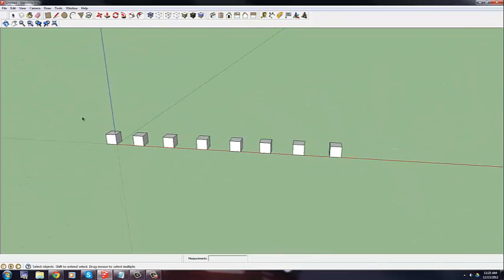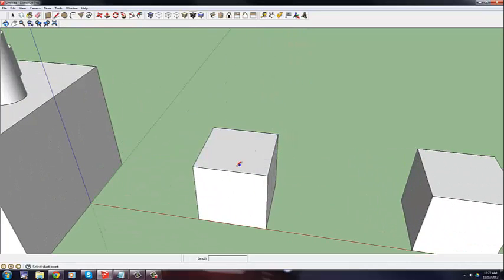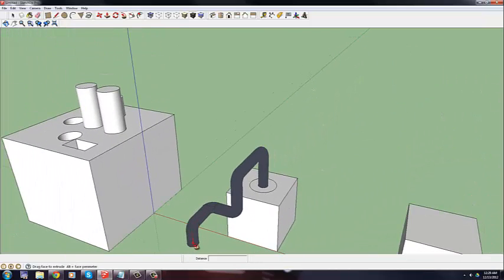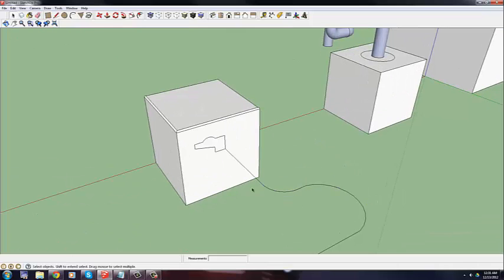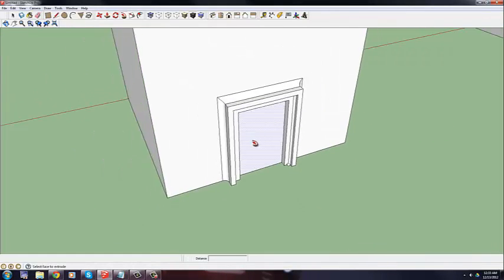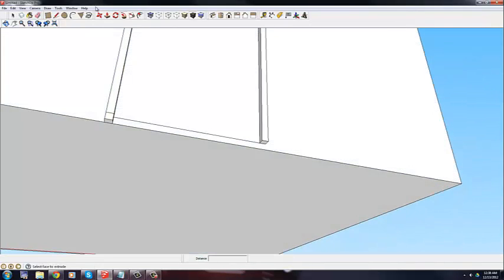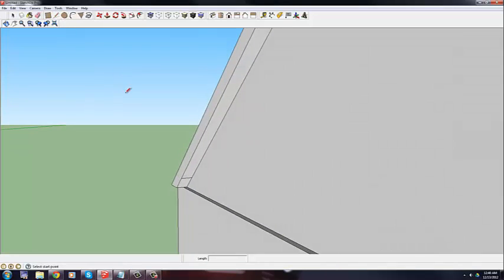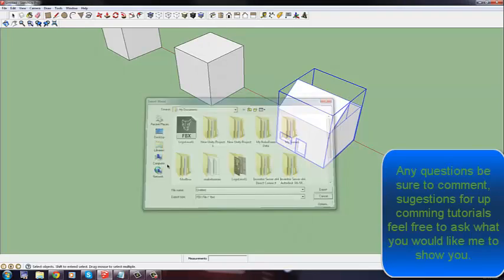Basic Tools in sketchup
In this tutorial i will be showing you how to use basic tools. this will not be apart of a tutorial series just a random video